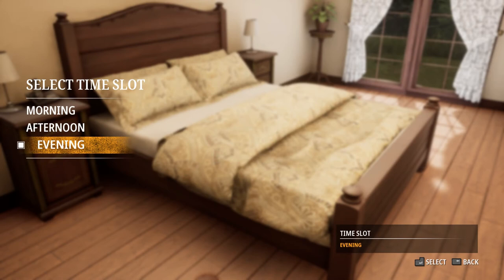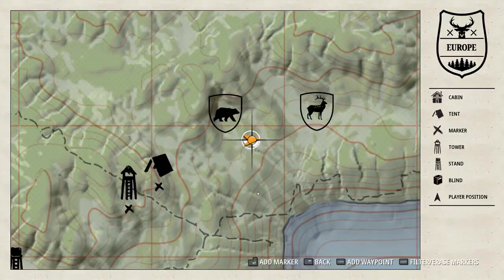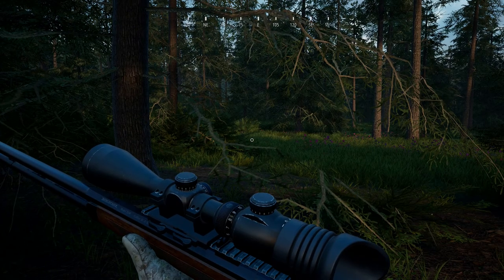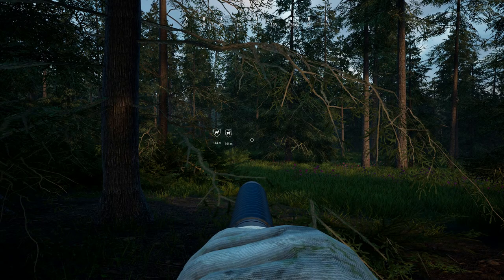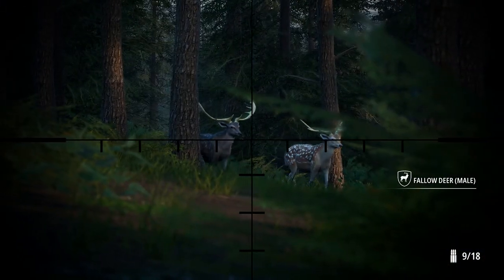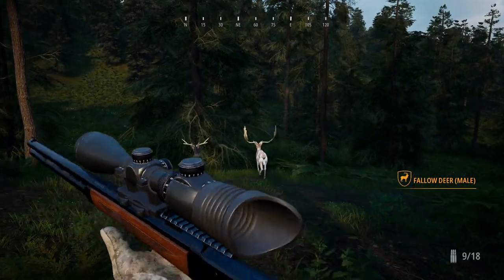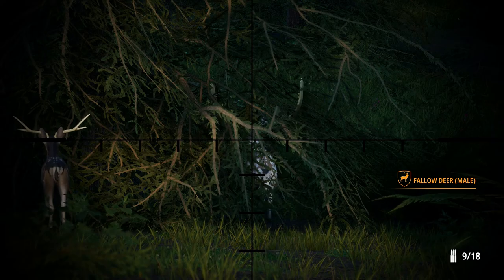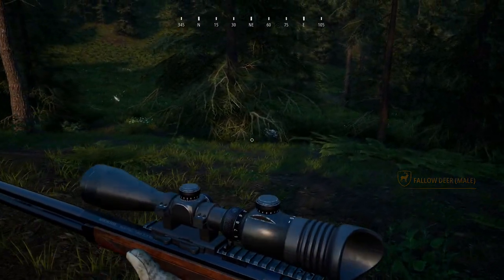Legendary Fallow Deer Guide - Hunting Simulator 2 [PC]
A common question in the comments is how and where to find Fallow Deer.
These animals seem to be very elusive and it took a while to find a reliable location.

Game description from Neopica:

It's open season!
In stunning natural environments, choose your gear from the best official weapons and accessories and set off with your dog in search of a variety of animal species in this hunting simulation.

Kit yourself out with over 160 weapons, accessories and clothing items from the best brands, including Browning, Winchester, Bushnell, Kryptek and Verney-Carron.

Hunt animals with realistic behaviors and advanced artificial intelligence.

Use your hunting dog to track your prey. Labrador Retriever, German Shorthaired Pointer and Beagle, each dog has its specific hunting attributes.